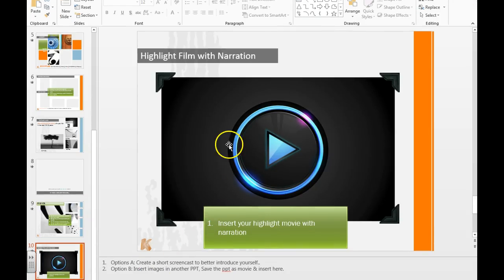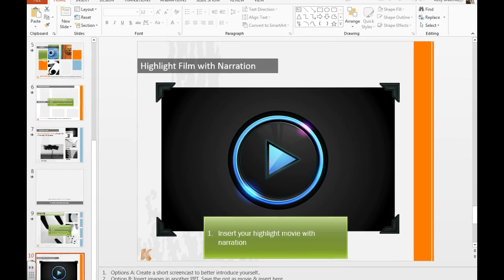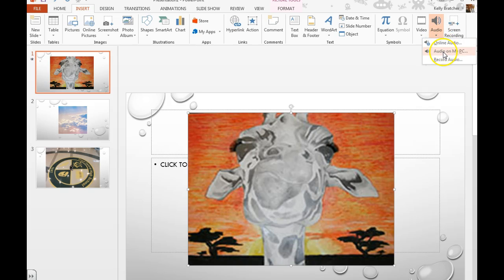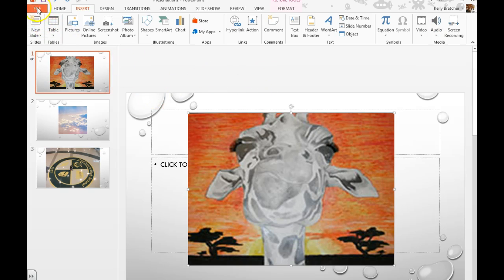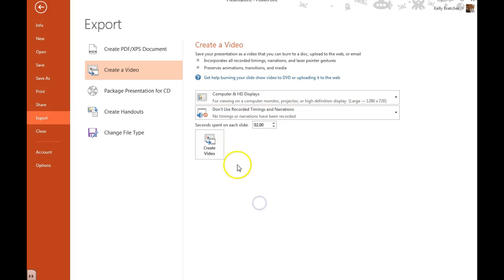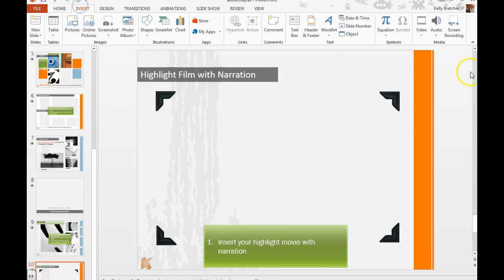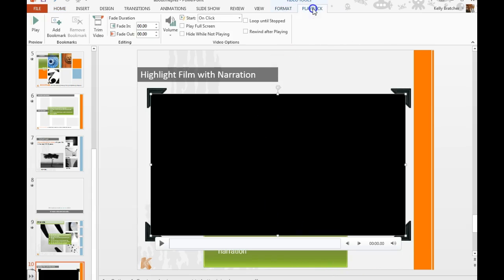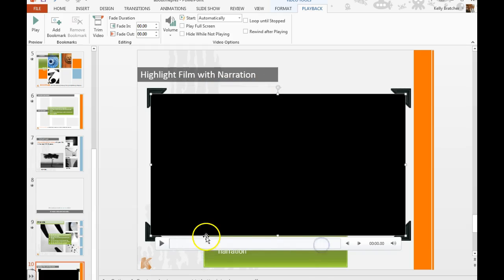PPT- About Me Insert Video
Insert & trim a video